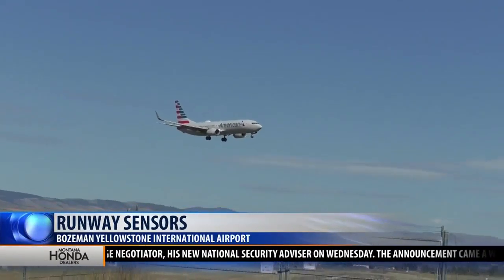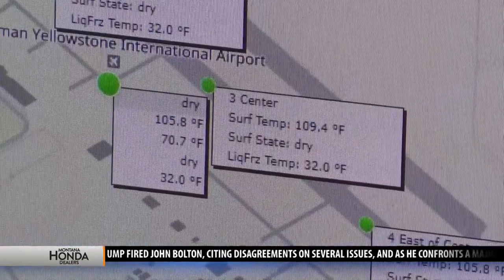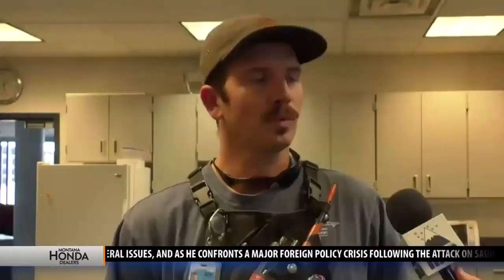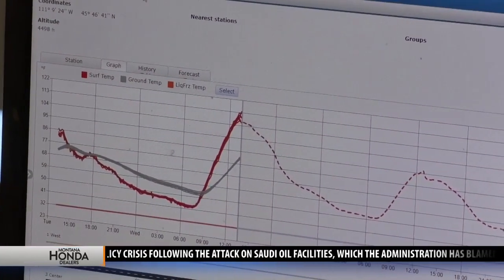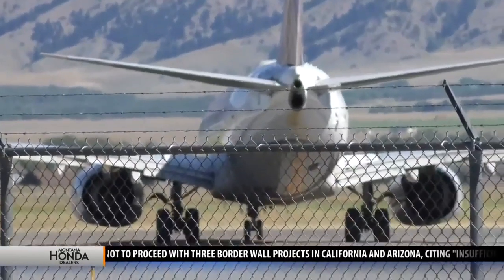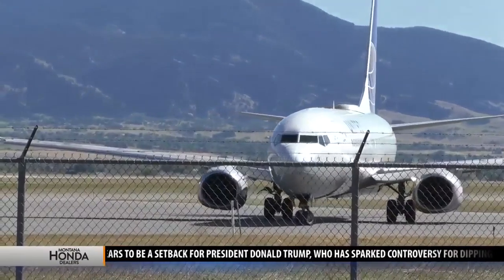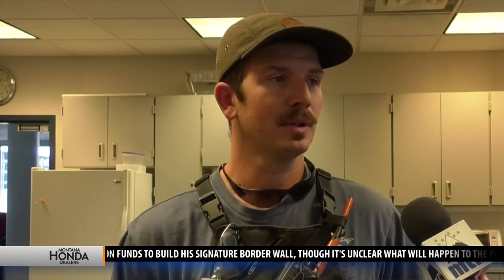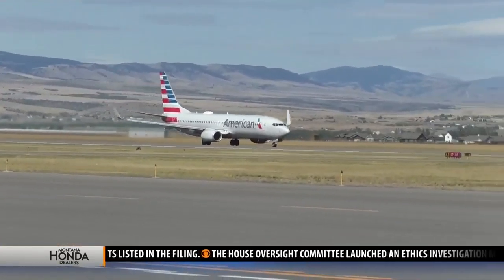Bozeman airport technology helps winter runway operations